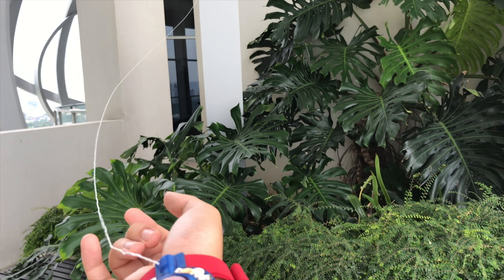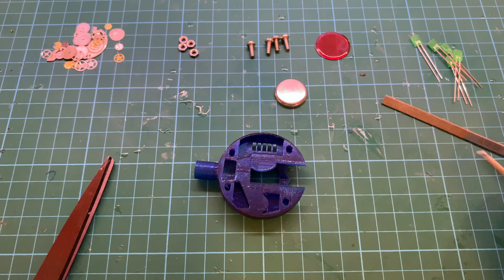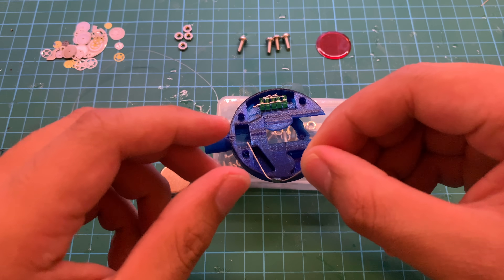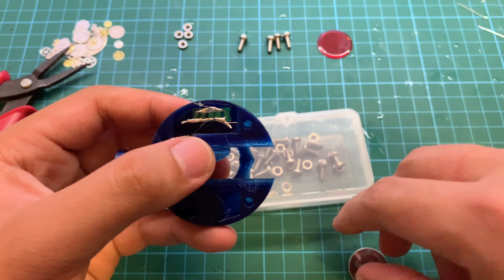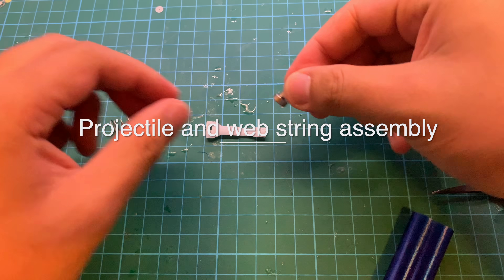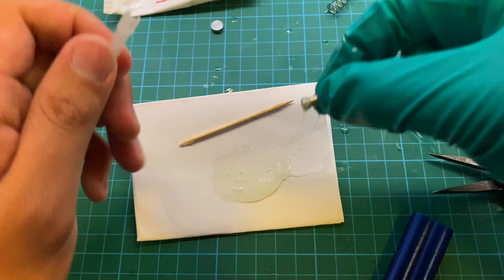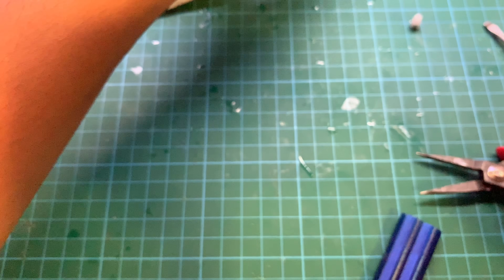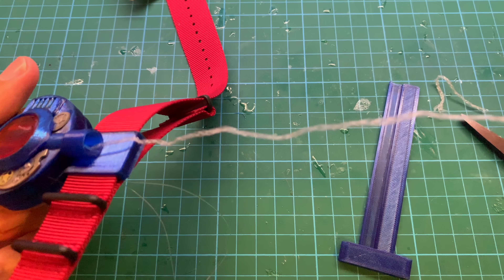How to Make the Functional Web Shooter (DIY Tutorial)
DIY tutorial for the original functional web shooter inspired by The Amazing Spider-Man! All files and material links posted below :)

Not sure why my hands became orange, but I kinda dig it.